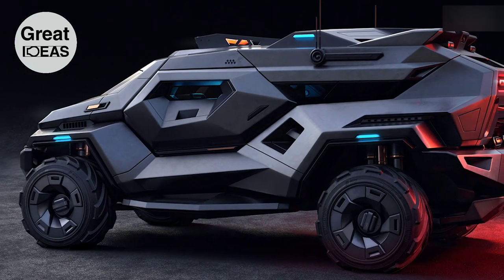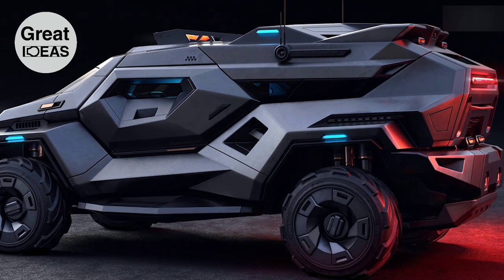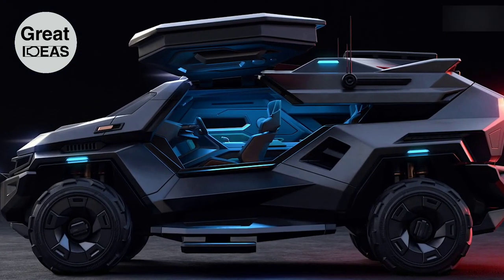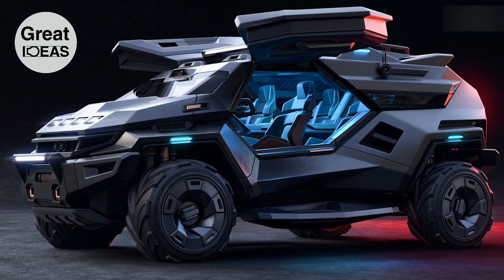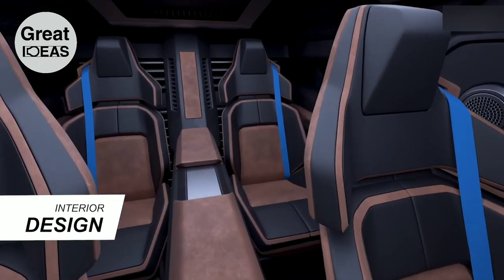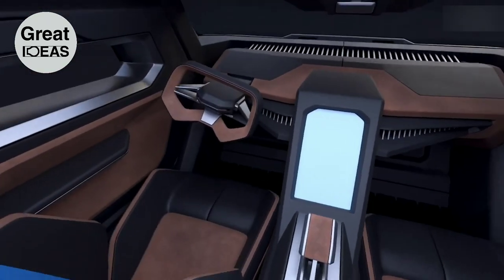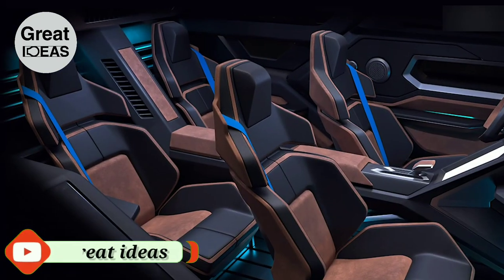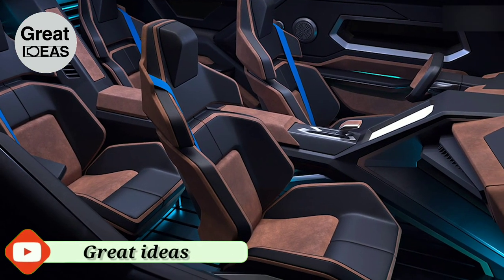ARMOR TRUCK Prototype | ARMOR TRUCK Concept Vehicle | Great ideas | Greatideas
ARMOR TRUCK Prototype | ARMOR TRUCK Concept Vehicle | Great ideas | Greatideas | GREAT IDEAS | GREATIDEAS

ARMOR TRUCK - No Virus Can Enter This Armored Truck!

2 chainz armored truck,
2008 armored truck robbery,